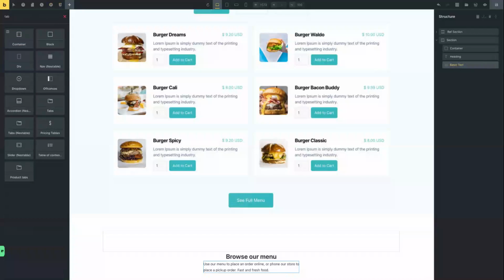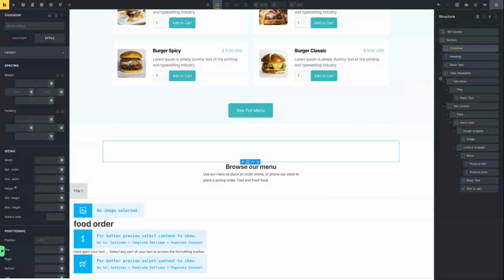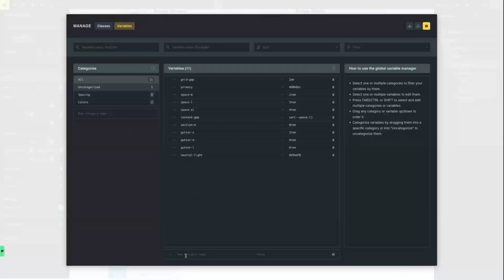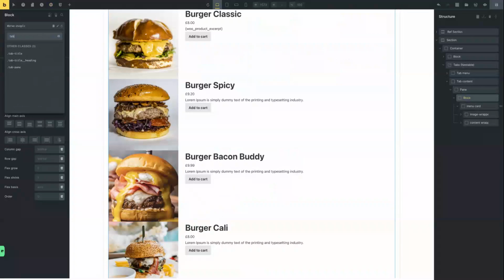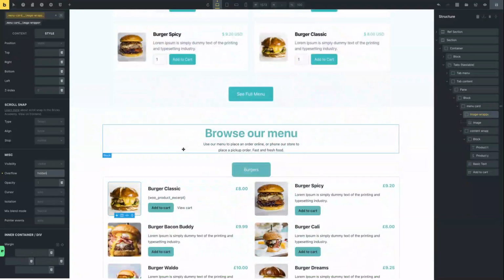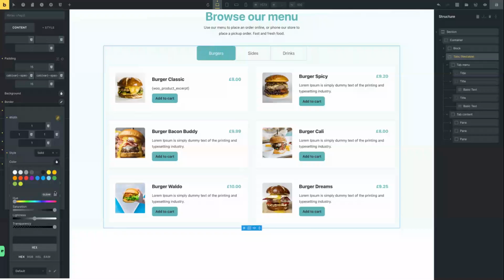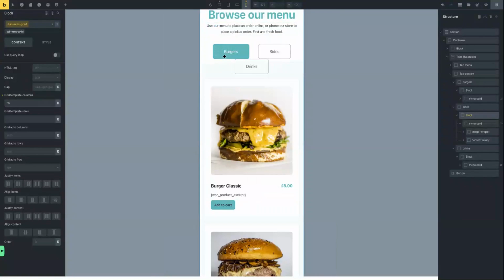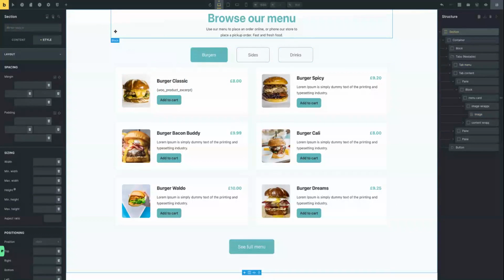Woocommerce Menu Tabs with Bricks (How to)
In this video I try to build a tabbed food menu using Bricks Builder and Woocommerce. This video is a bit long as I make a few mistakes as always! This is a "Learn With" not "Learn From " style of video. Mistakes are included and hopefully you can either learn from my mistakes or shout how stupid I am at the screen.

I hope you find even a part of this useful - please let me know if I'm doing it wrong or you would do things another way. Also let me know if you'd like me to try and build something - or just ask any other bricks builder questions.

I use Instawp for all my development sites and tutorials - great for quickly spinning up a fresh install or cloning a blueprint to get quickly started